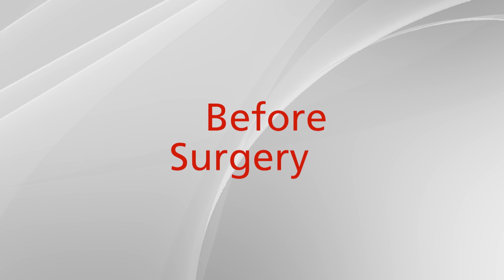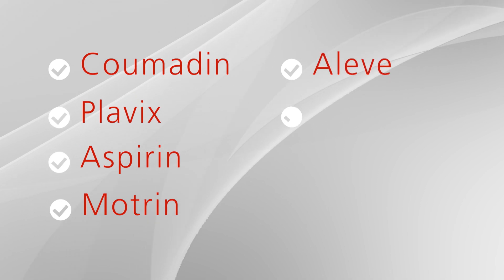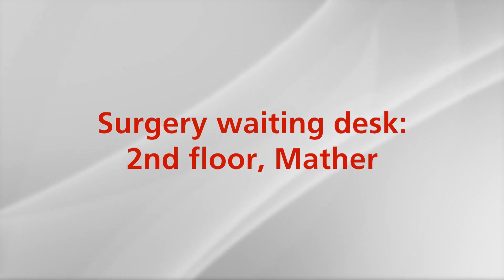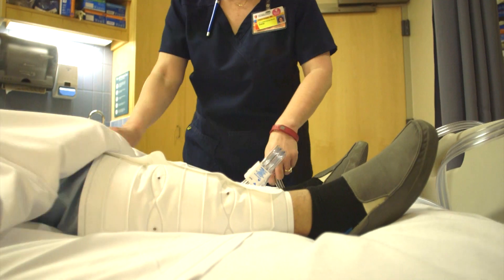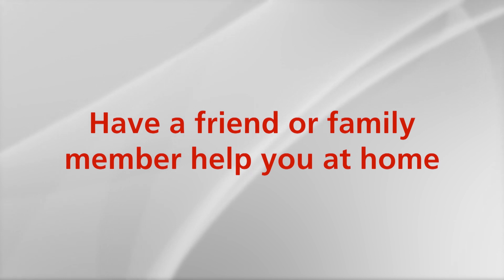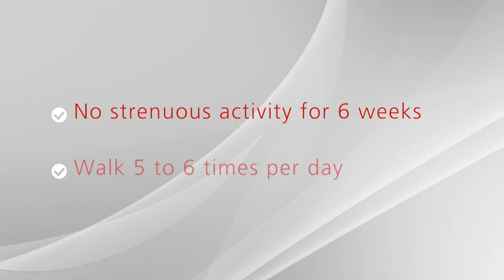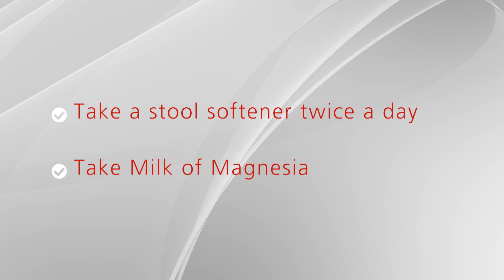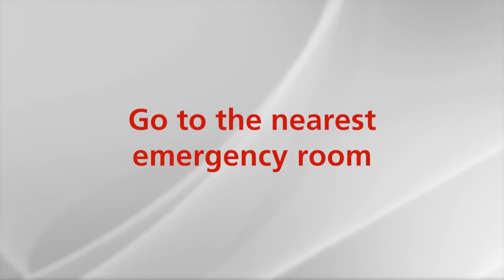Patient Guide for Cystectomy with Ileal Conduit Procedure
For patients who are considering or scheduled for a cystectomy with ileal conduit procedure, this video guide will help prepare you for pre-surgery, day of surgery and post-surgery.